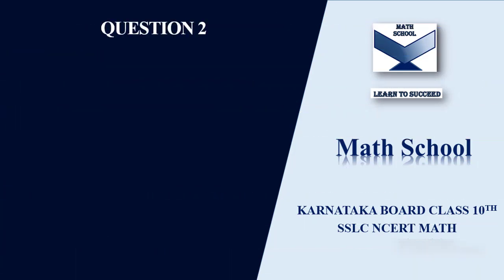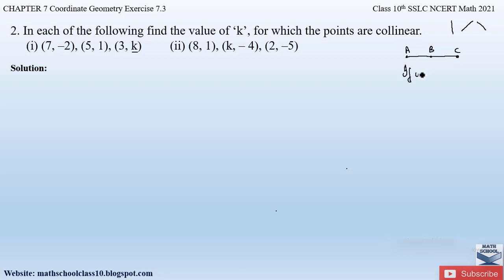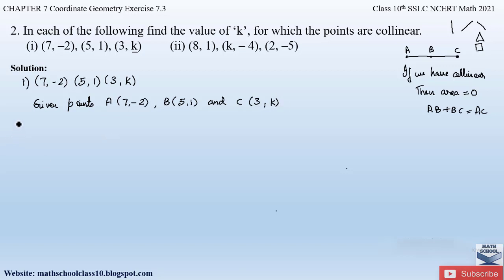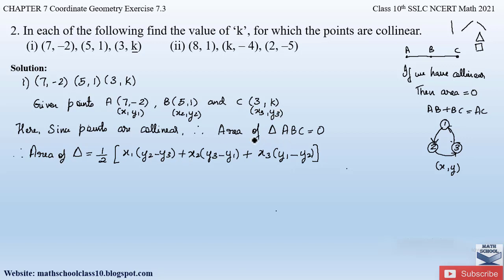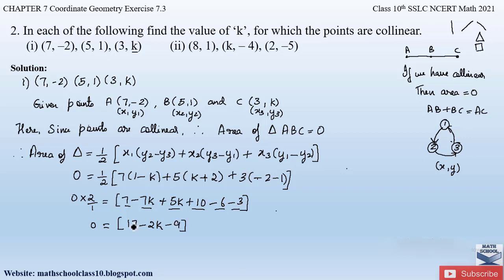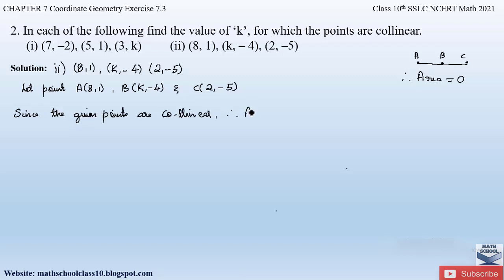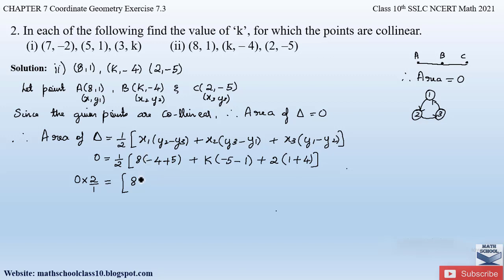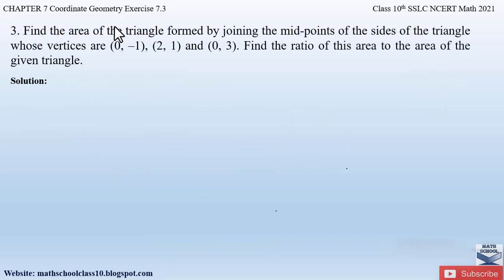Question 2 Ex 7.3 Chapter 7 Coordinate Geometry class 10|Karnataka Board NCERT Math 2021#10classmath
In this video I will be covering Chapter 7 Coordinate Geometry Exercise 7.3 Question 2(i, ii). Hope you will take advantage of this video to understand and learn the Problems easily.

Chapter 7 Coordinate Geometry Exercise 7.3 Question 2(i, ii)